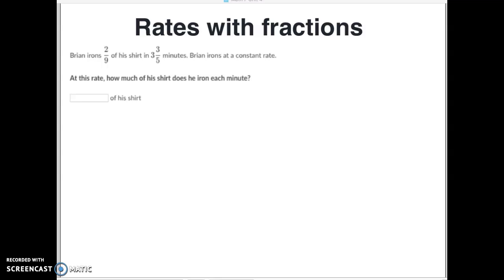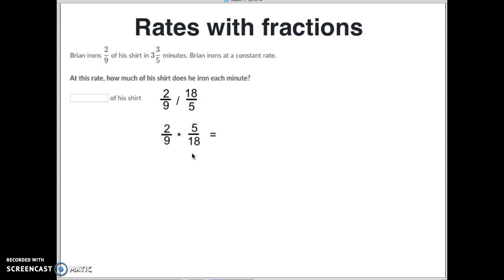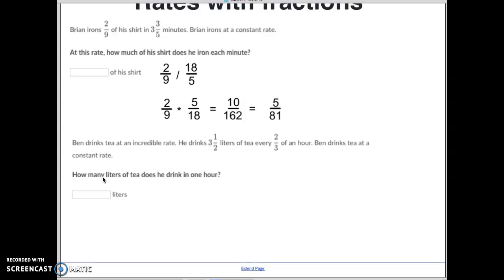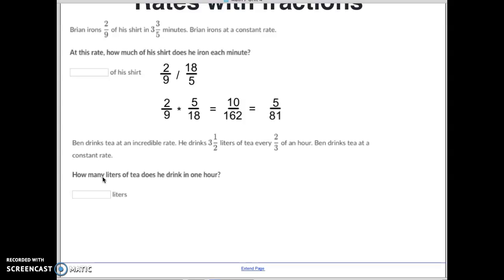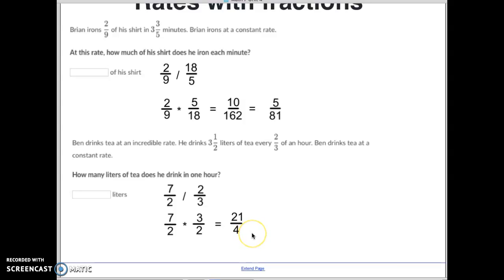Rates with Fractions